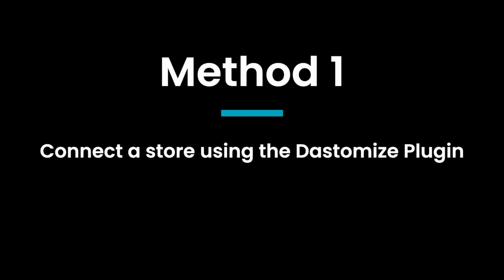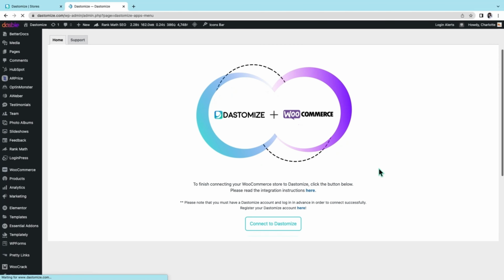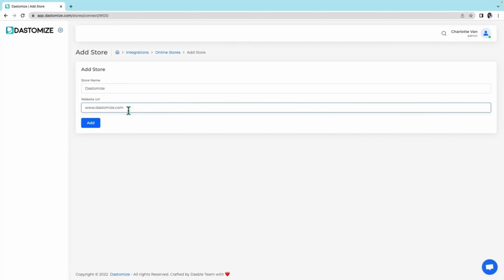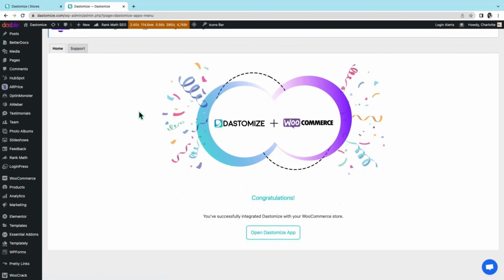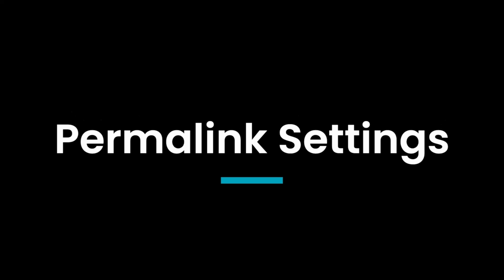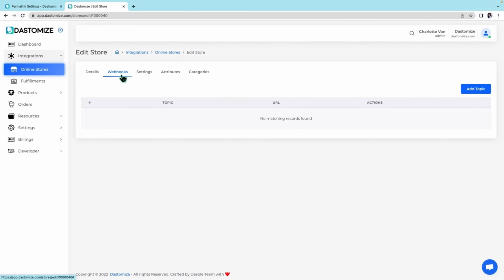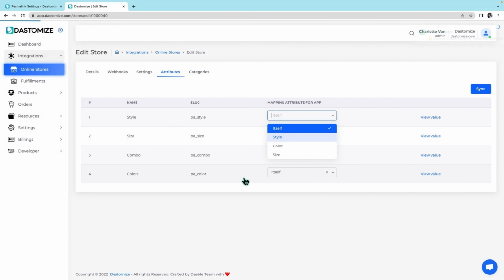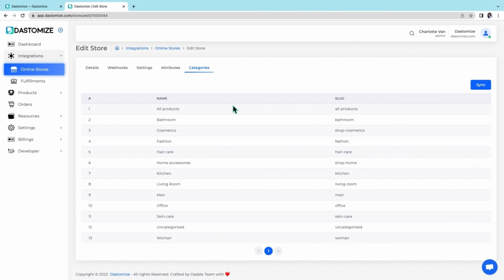How To Connect To Dastomize App and Set Up Your Store (for WooCommerce)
OUTLINE
00:00 Intro
00:43 Method 1: Connect store from the Dastomize plugin in WooCommerce
02:13 Method 2: Connect store from the Dastomize App
04:00 Plugin Overview
04:59 Permalink Settings
05:24 Edit Connected Store
08:18 Outro

Please visit this article from our Help Center for additional details about the integration

DASTOMIZE VIDEO TUTORIAL:
► Star Map Tutorial: coming soon.